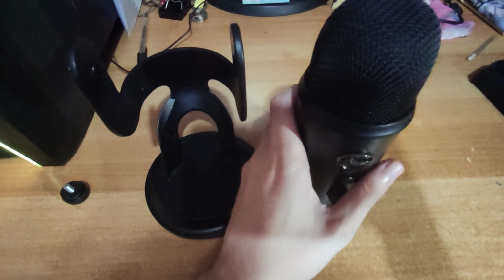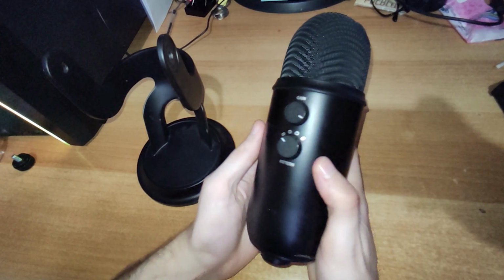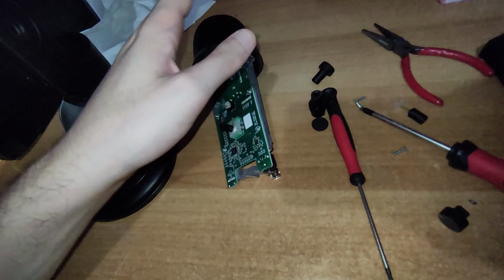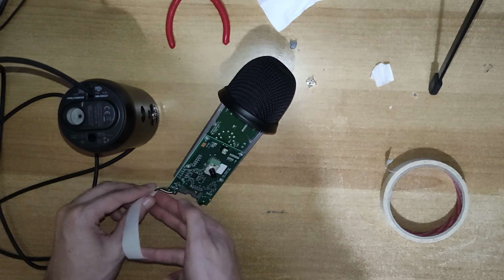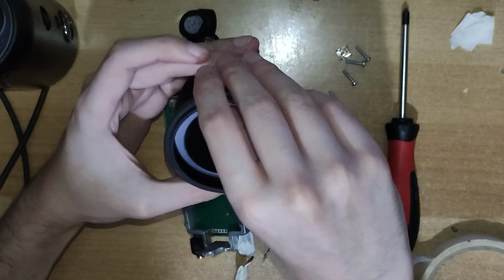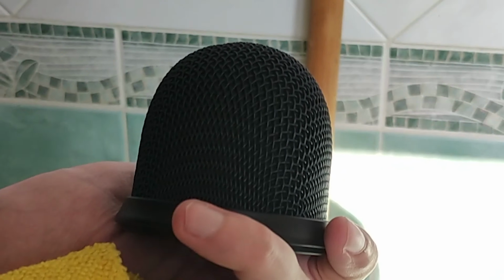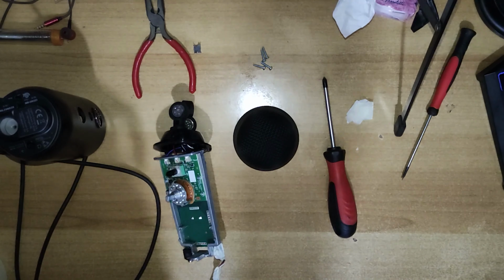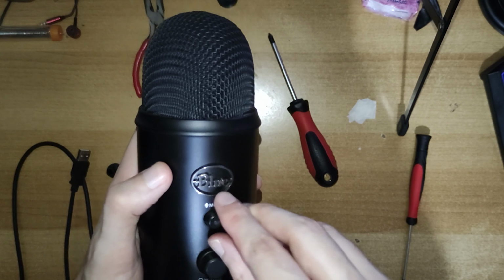Fixing a broken Blue Yeti i got for 20$ (Broken USB port)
I bought a blue yeti and easily fixed It

xcibe95x assumes no liability for property damage or injury incurred as a result of any of the information contained in this video. All material provided within this Youtube channel is for informational, educational, & entertainment purposes only. Some of these projects, materials, and techniques may not be appropriate for all ages or skill levels. No information contained in this video shall create any express or implied warranty or guarantee of any particular result.
xcibe95x does not make any claims of the safety of the projects, techniques, or resources listed on this channel and will not take responsibility of what you do with the information provided by this channel. Any injury, damage or loss that may result from improper use of these tools, equipment, or the information contained in this video is the sole responsibility of the user and not xcibe95x. Please do not attempt anything contained in this video unless you accept personal responsibility for the results, whether they are good or bad.